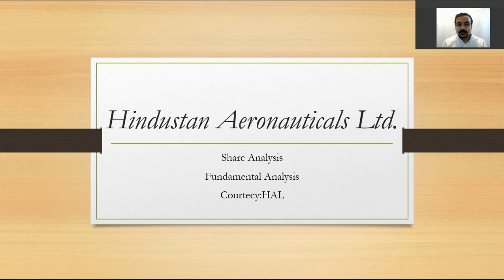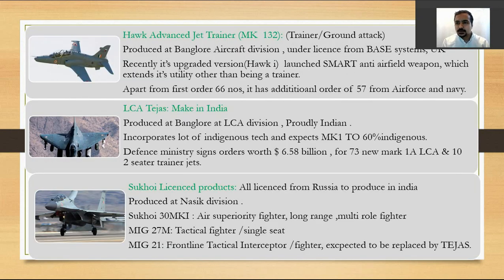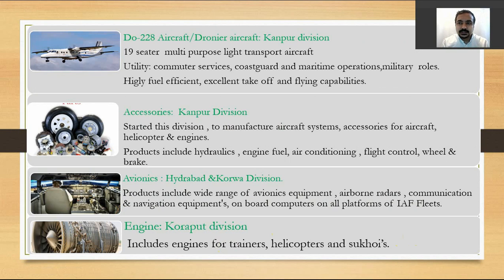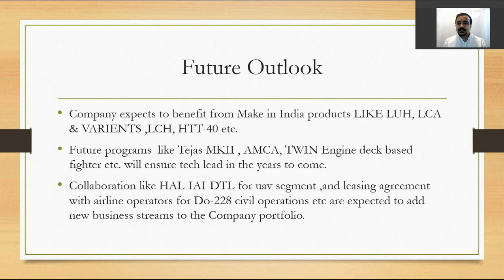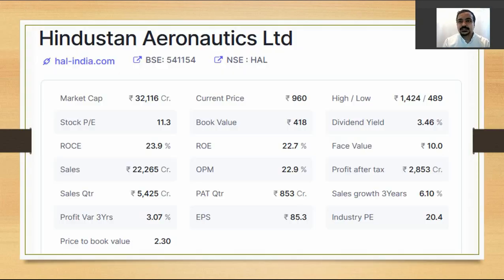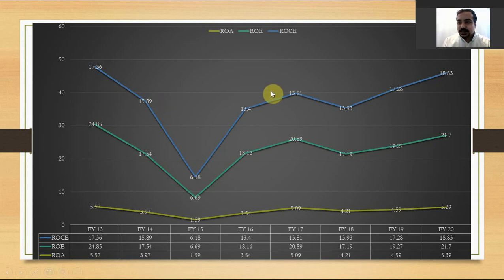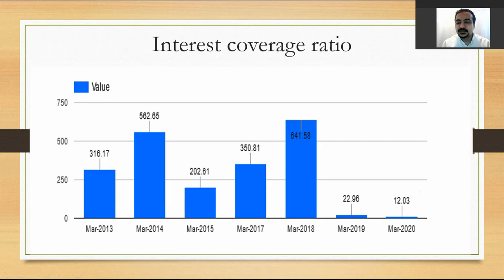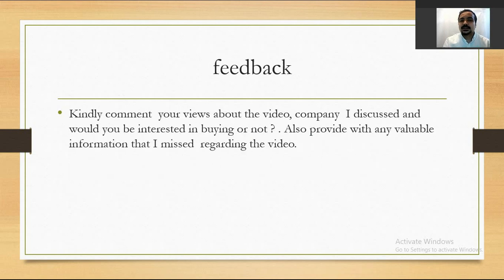Hindustan Aeronautical Share Analysis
Hindustan Aeronautics Limited (HAL) is an Indian state-owned aerospace and defense company, headquartered in Bangalore (Bengaluru), India. Established on 23 December 1940, HAL is one of the oldest and largest aerospace and defense manufacturers in the world today.[5] HAL began aircarft manufacturing as early as 1942 with licensed production of Harlow PC-5, Curtiss P-36 Hawk and Vulture A-31 Vengeance for the Royal Indian Air Force. HAL currently have 11 dedicated Research and development (R&D) centers and 21 manufacturing divisions under 4 production units spread across India. HAL is managed by a Board of Directors appointed by the President of India through the Ministry of Defence Government of India. HAL is currently involved in designing and manufacturing of fighter jets, helicopters, jet engine and marine gas turbine engine, avionics, software development, spare supply, overhauling and upgradation of Indian Military aircrafts.